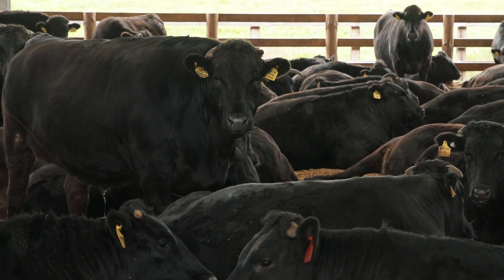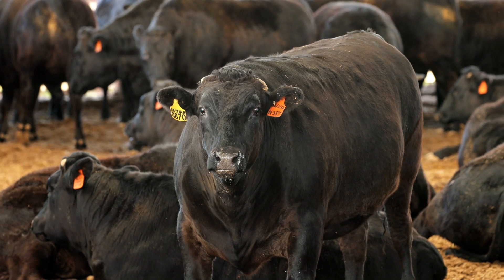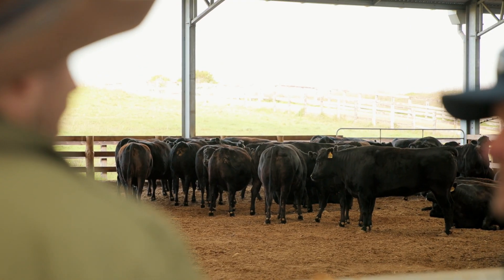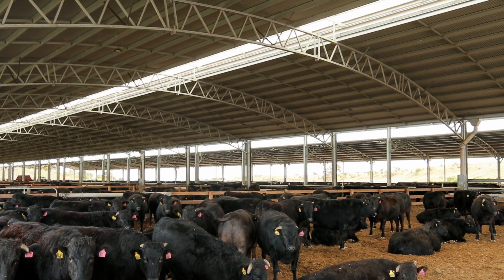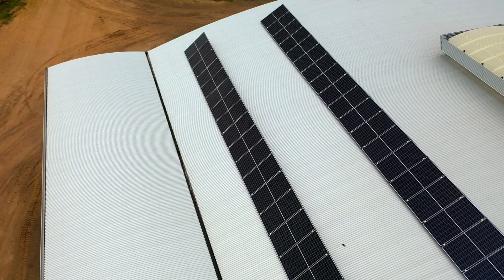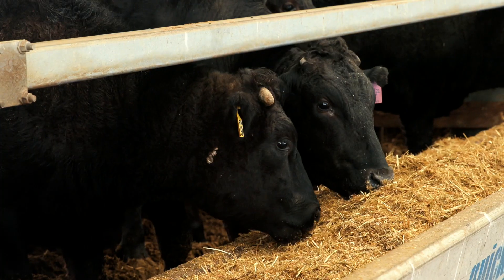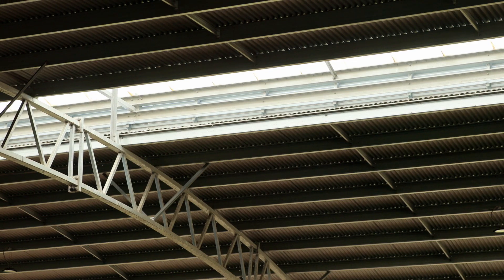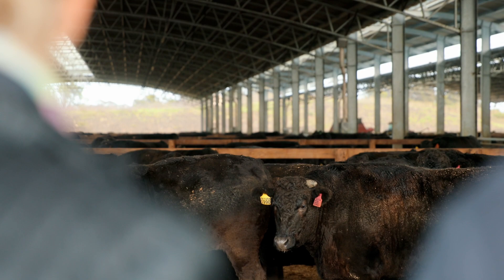How shade changed the game at Mayura’s ‘Moo Cow Motel’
Watch Scott de Bruin from Mayura Station explain why their shade system is a crucial part of their business.

This case study was filmed on ALFA's 'Going Under Cover' feedlot tour, looking at shade and covered housing systems fit for Australian feedlots.

All Australian feedlots are working towards providing all cattle under their care with access to shade, demonstrating the strong collective commitment the Australian cattle feedlot industry has towards animal welfare.

The ALFA Shade Hub provides all the tools and information you need to know about the benefits of shade.